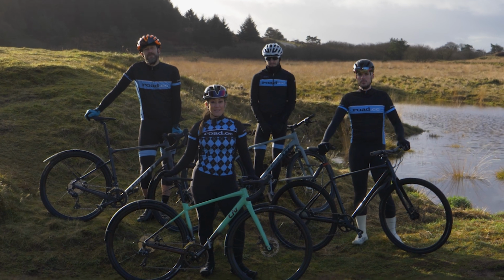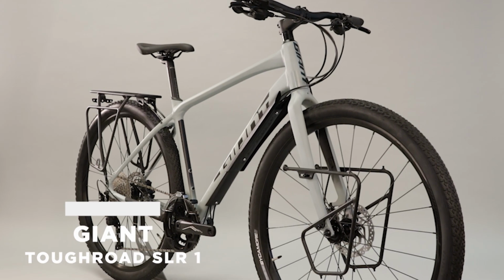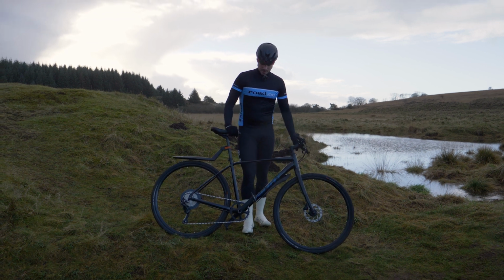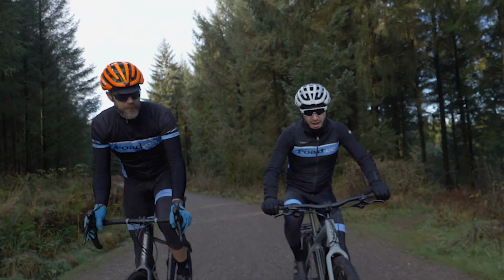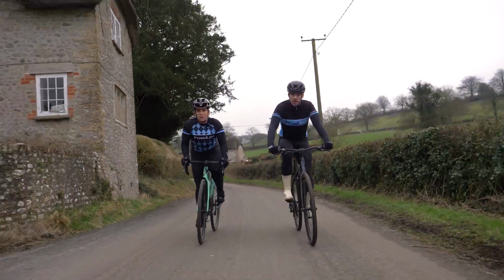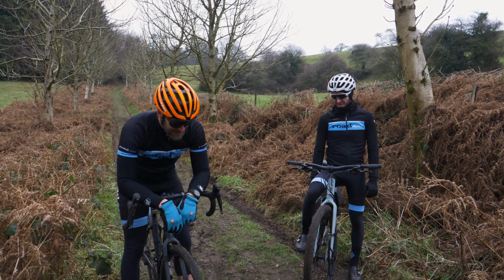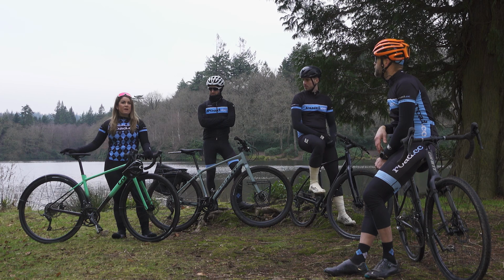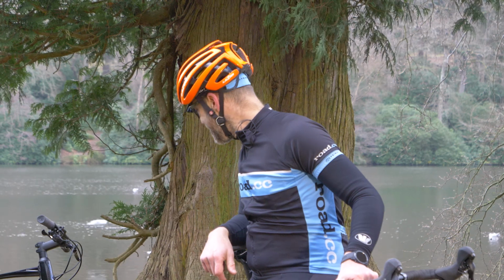What is the ultimate winter bike?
If you are one of the hardened people that refuse to use the turbo trainer over the winter then you will want a winter bike to stop the miserable weather damaging your best kit. When it comes to buying a winter bike what should you be looking for? We each bring what we consider to be the ULTIMATE winter bike for a little discussion...

0:00 Intro
0:51 Lets take a look
1:19  Rebecca's choice: Giant Avail ar4
2:15 Liam's choice: Giant Tough Road
3:31 Dave's choice: Giant Revolt Zero
4:38 Matt's choice: Giant Escape zero
5:35 A loop on the Mendips
6:01 Paths diverge
7:59 Snack time and carrying capacity
8:20 On the tarmac
10:45 Back to the Byways
11:07 Liam's defeat
13:20 Time to reconvene
14:04 Thoughts and conclusions